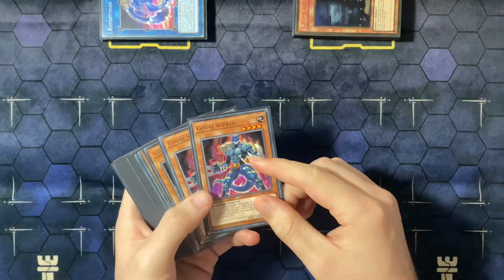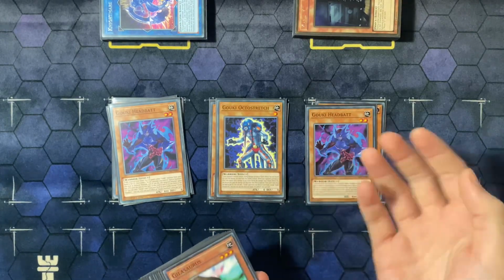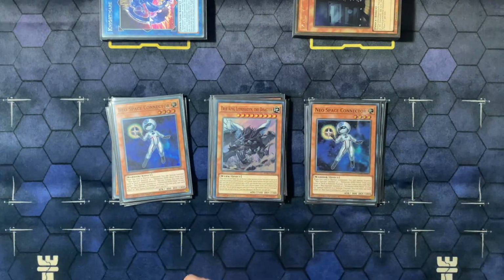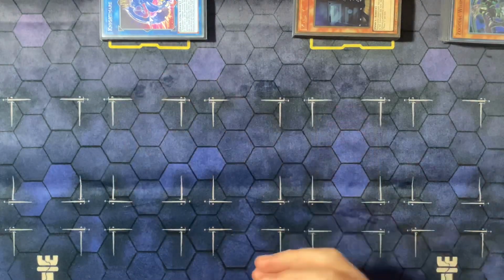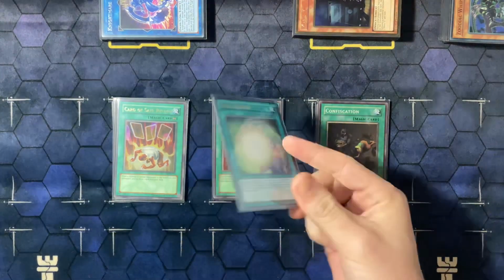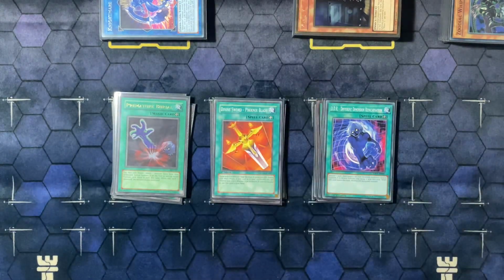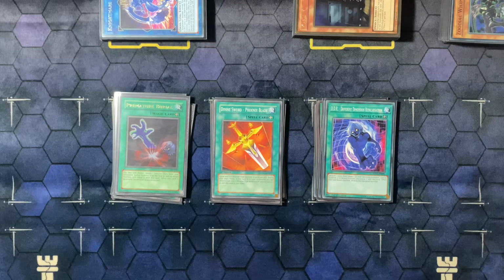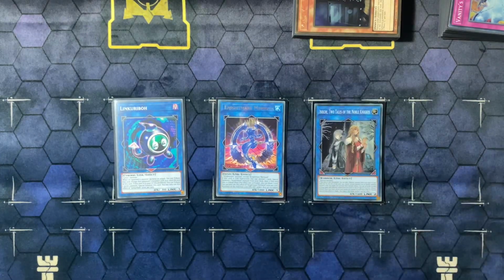*Traditional* Gouki U Board Hand Rip Deck Profile - Traditional Week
Welcome to Traditional Week at NolanTCG. This week our tournament footage uploads will feature from our local traditional format tournament.

Check Out Cowboy 4 Games For The Latest Yu-Gi-Oh! Podcasts From Our Featured Players